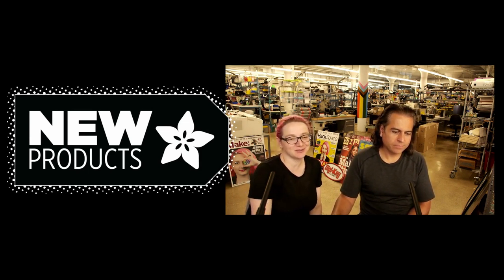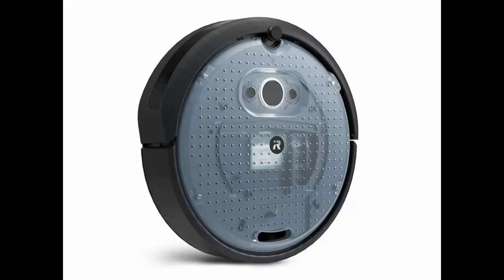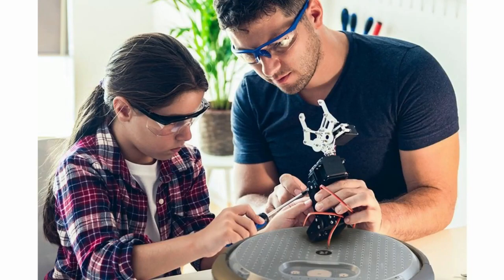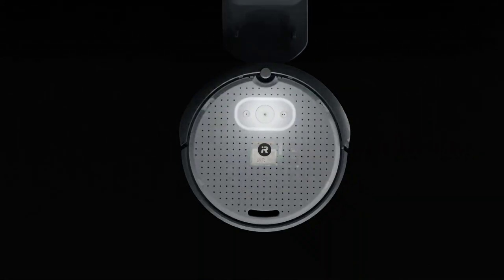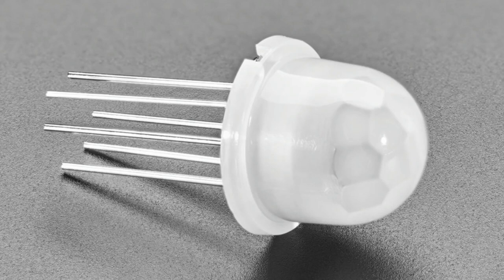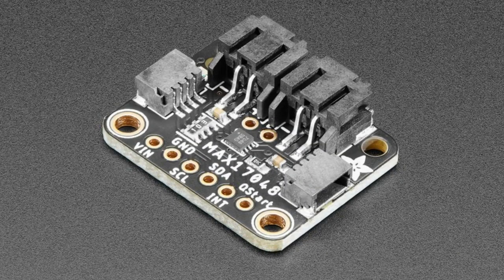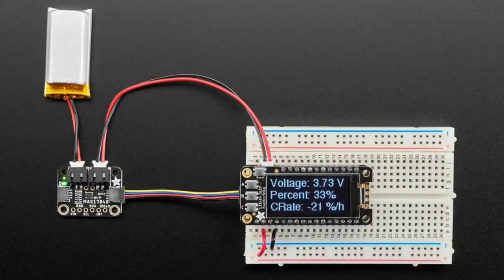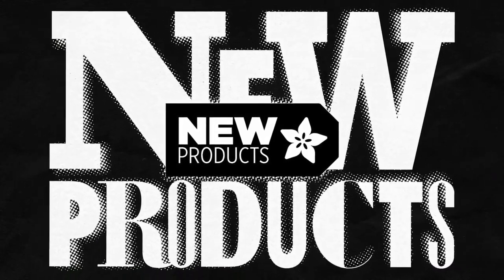NewProducts 8/24/2022 Featuring Adafruit MAX17048 LiPoly / LiIon Fuel Gauge and Battery Monitor!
Mini PIR Sensor with Time and Sensitivity Control - BS612 (4:00)

Adafruit MAX17048 LiPoly / LiIon Fuel Gauge and Battery Monitor -
STEMMA JST PH & QT / Qwiic (5:08)